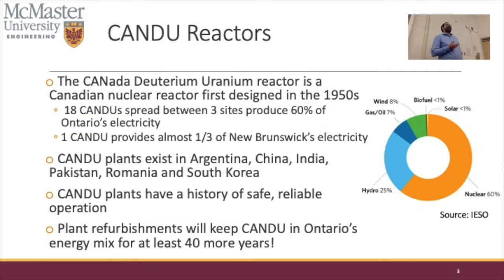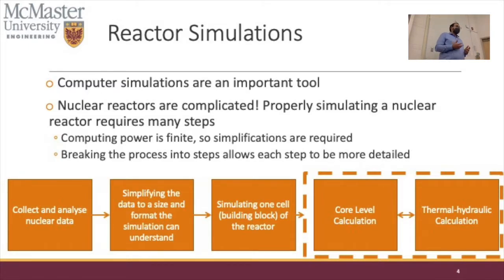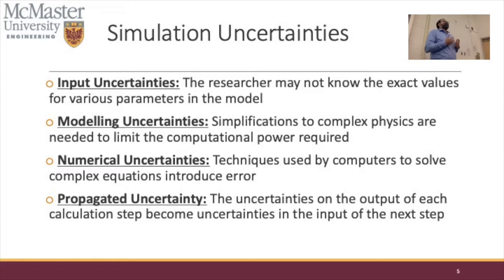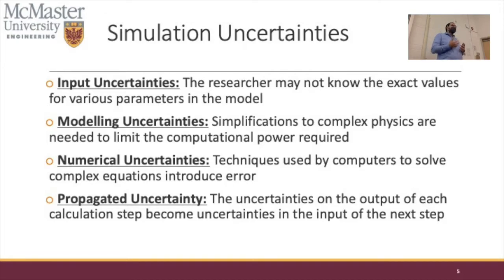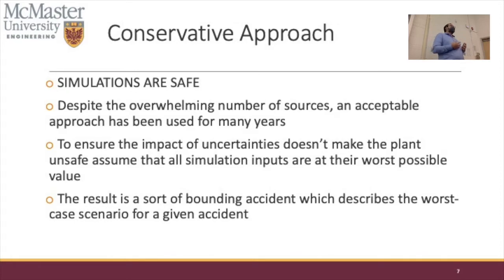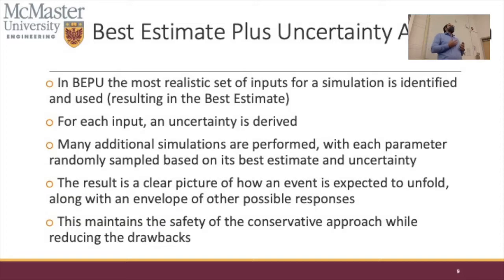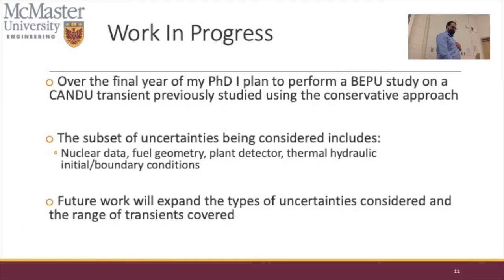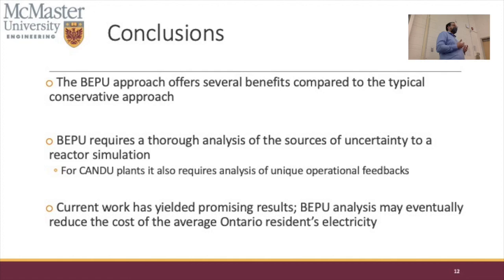Certainty in Safety: Improving Simulations of Nuclear Reactors - Michael Tucker